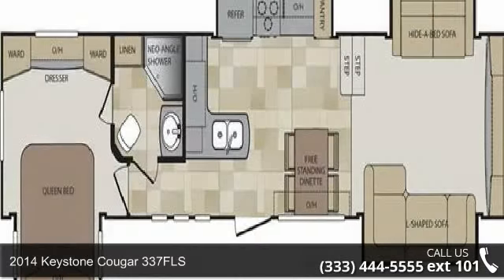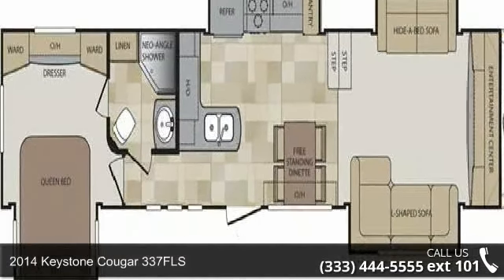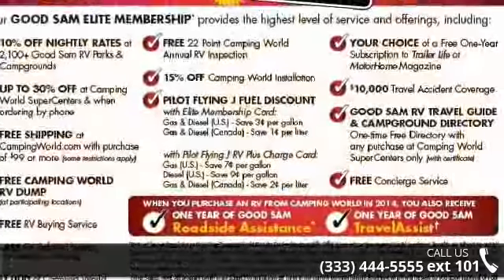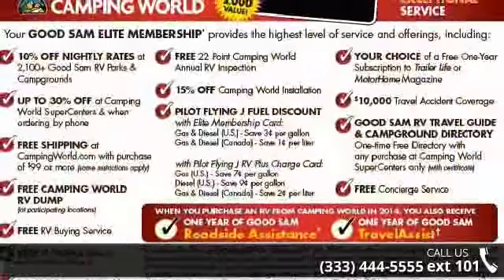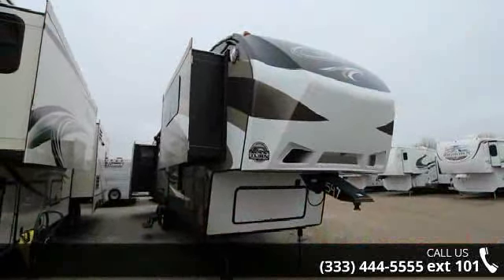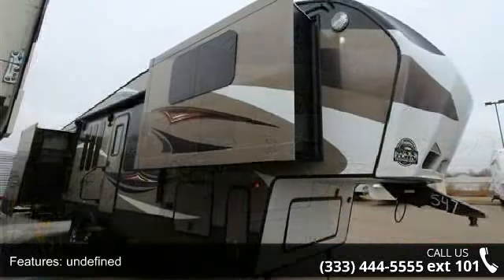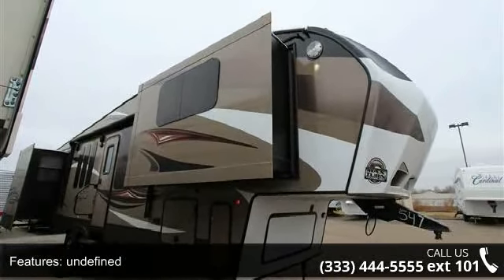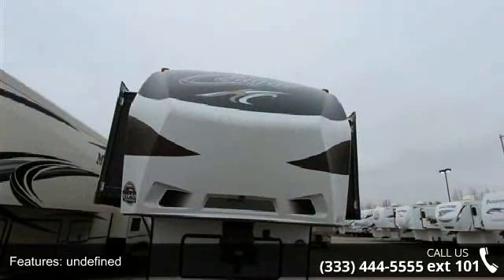2014 Keystone Cougar 337FLS